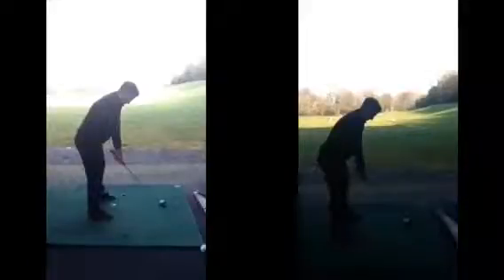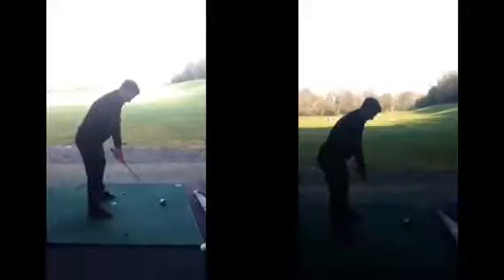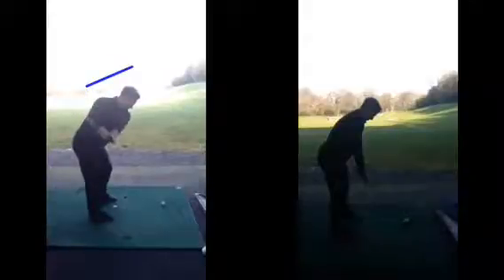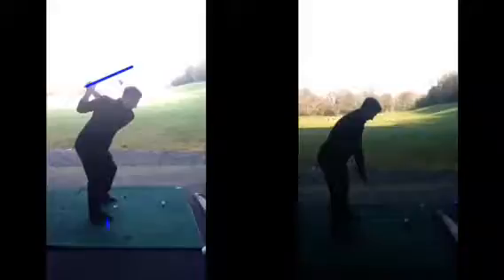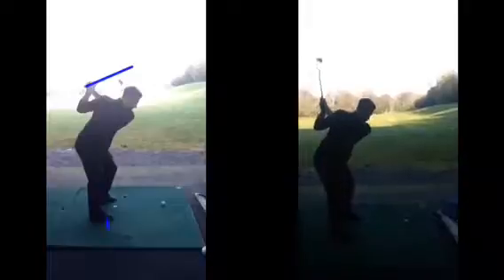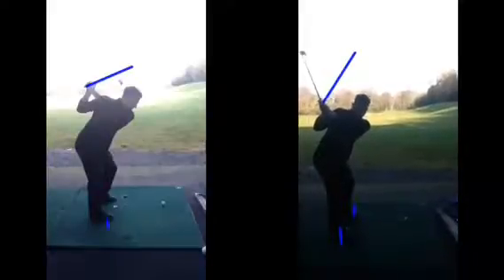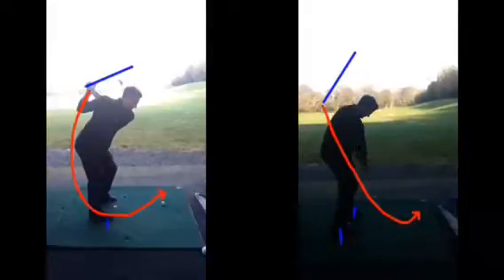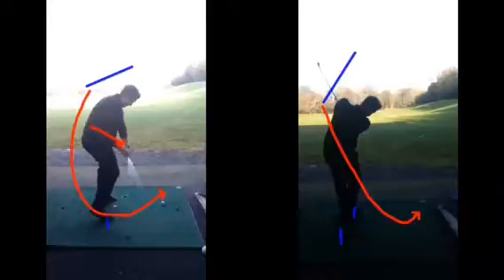Golf lesson at Cottrell Park